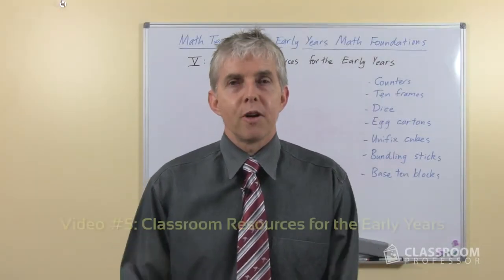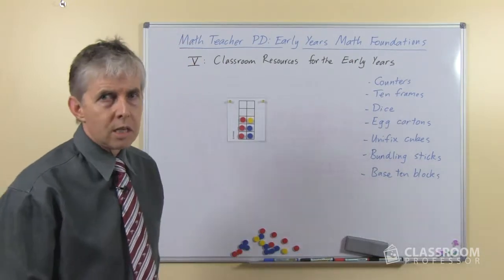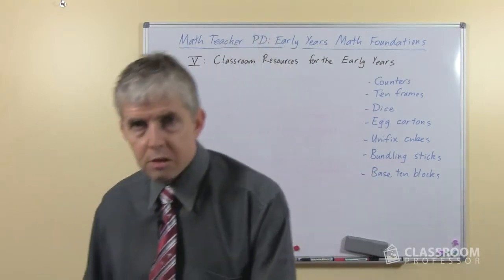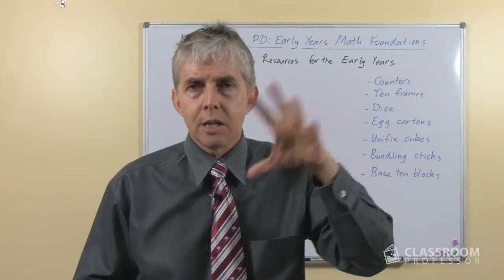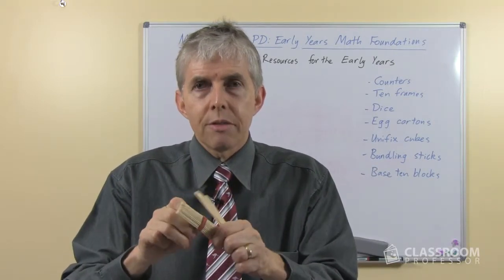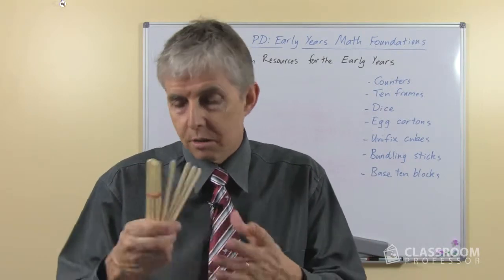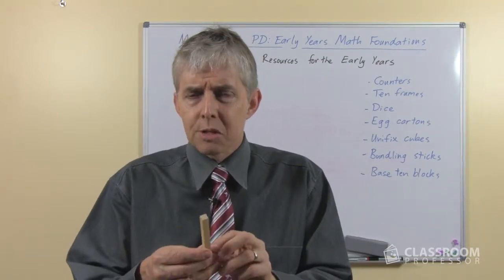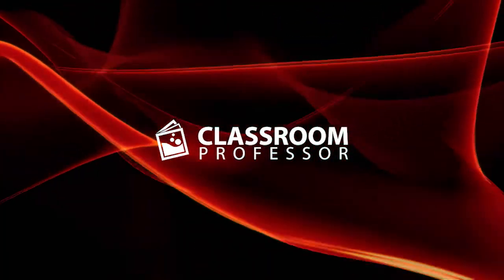Math Resources for the Early Years: Part 5 of "Early Years Math Fnd" [FREE MATH PD FOR TEACHERS]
This video is #5 of 5 in the professional development series "Early Years Mathematics Foundations" from Processor Pete's Classroom, presented by Dr Peter Price.

* Part 5: Classroom Resources for the Early Years (this video)

In this video Peter compares resources available in most classrooms for teaching early years mathematics, and describes their respective advantages and disadvantages. Resources covered include counters, ten frames, dice, egg cartons, Unifix cubes, bundling sticks and base ten blocks.

have full free access to all our resources, including our K-6 math Professional Development series videos, notes for our online video PD courses and participation certificates for printing and adding to your PD documentation.